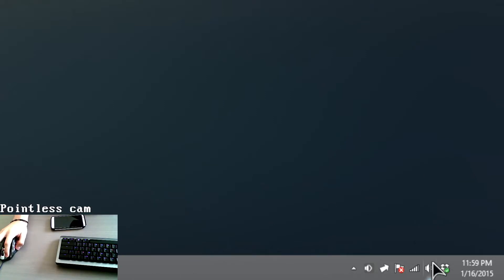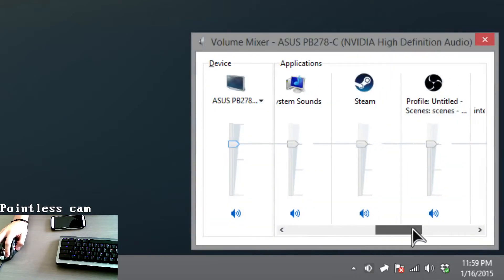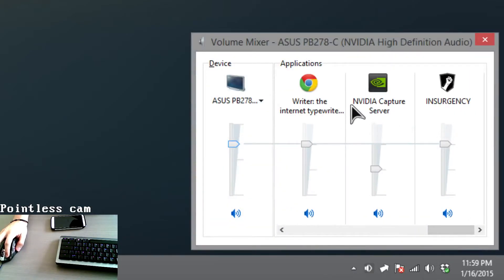Low audio (mic or game) SHADOWPLAY FIX!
Quick tutorial, had a hard time fixing this one so I thought i'd help